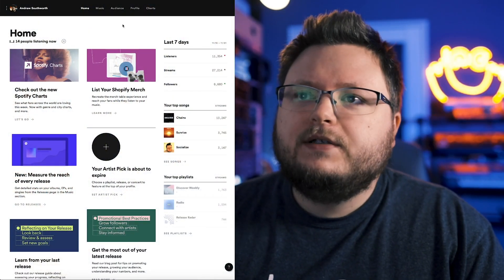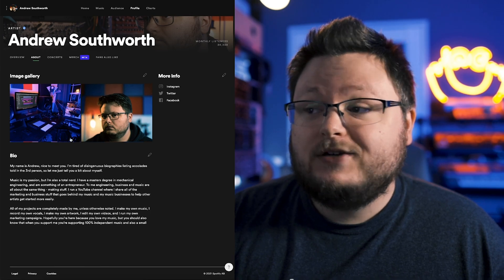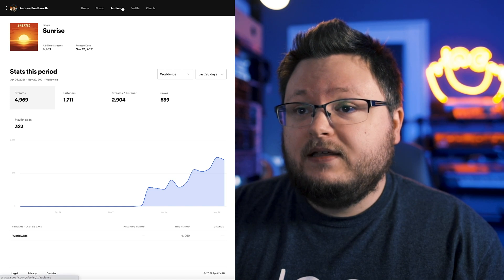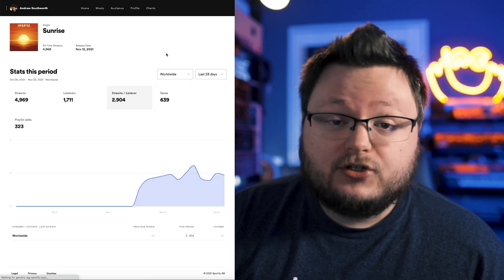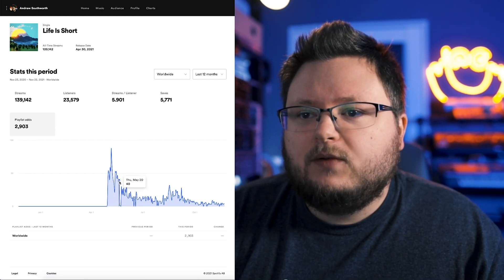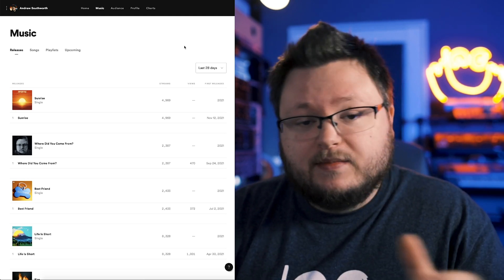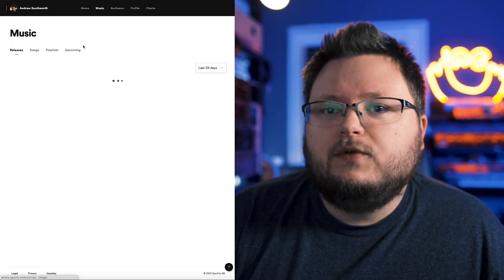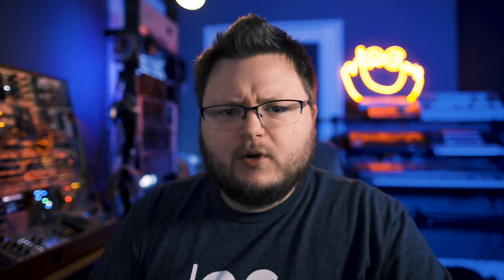Spotify For Artists Tutorial - Updates & New Stats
In this Spotify for Artists tutorial I go over some of the new engagement updates in Spotify for Artists such as graphing saves, playlist adds, and stream rates over time. They also added stats for country by country. These features are incredibly useful for figuring out how your music marketing campaigns are going, whether its Facebook conversion ads or any other promotional method.